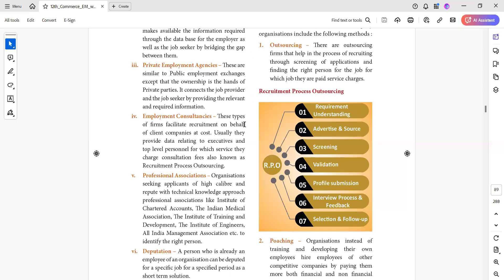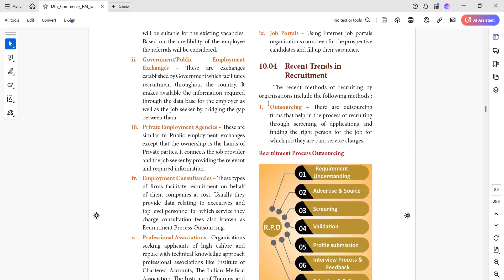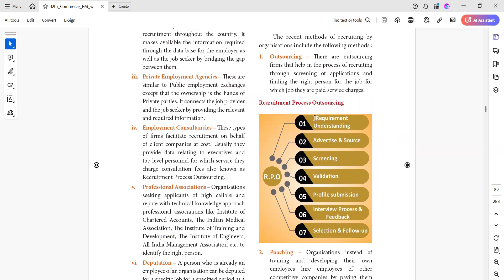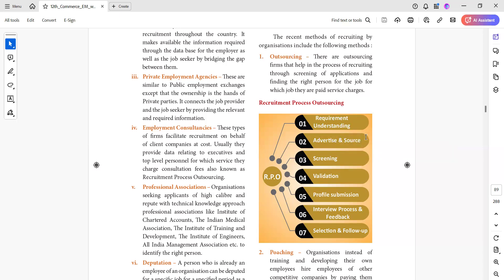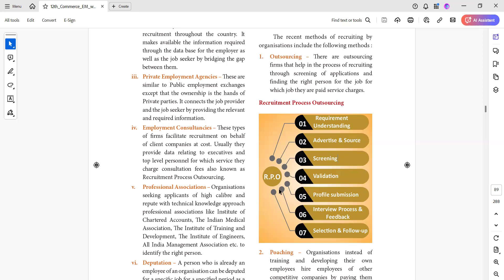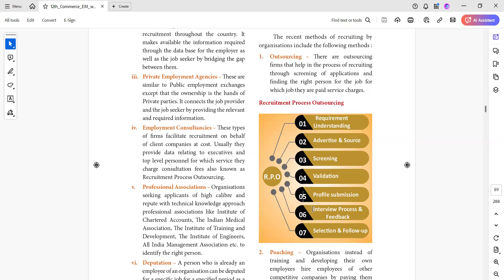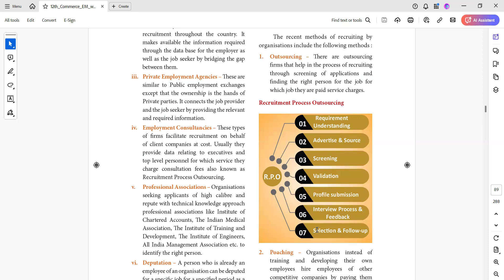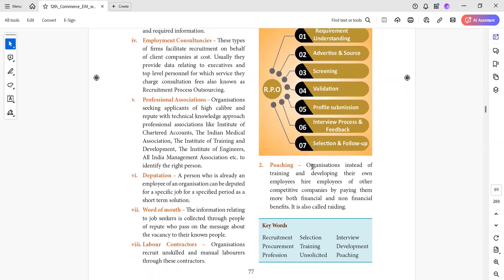12th Standard Commerce Chapter - 10 - 10.04 Recent Trends in Recruitment